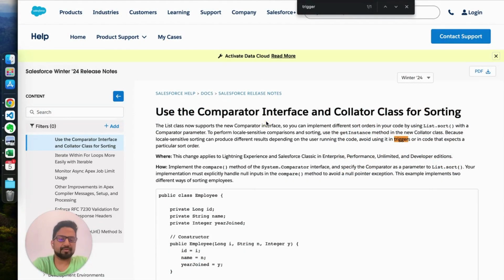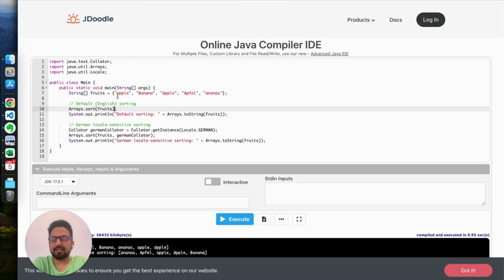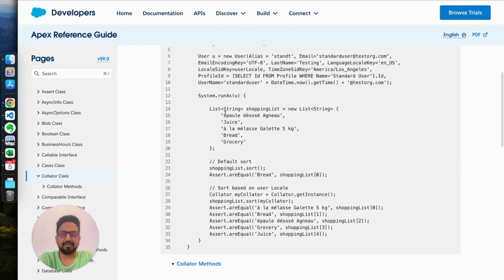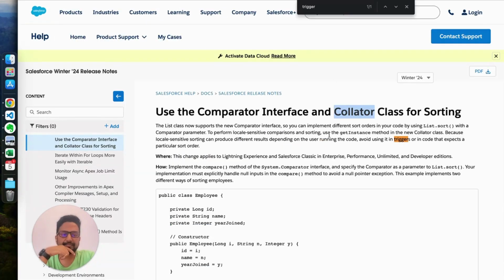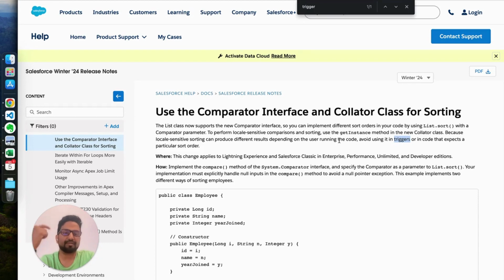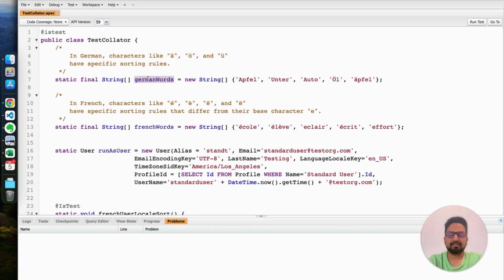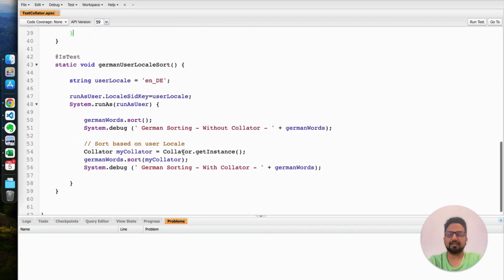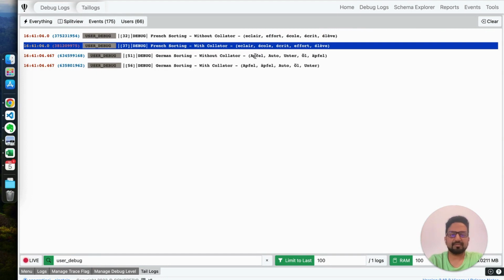Exploring Apex Collator Class - Salesforce Winter'24 Release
salesforce Winter24 release came with Collator class, that is meant to provide locale sensitive sorting. This video gives a hands-on demo of the class, along with areas where its meant to be used, and where not to use it.